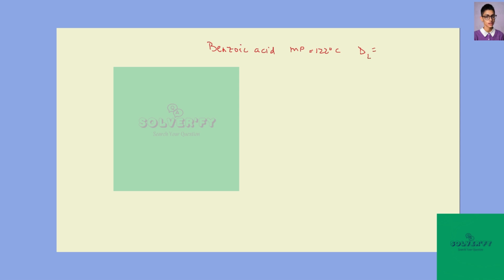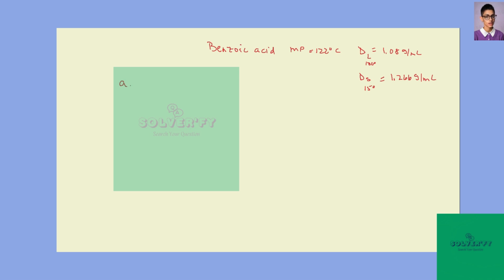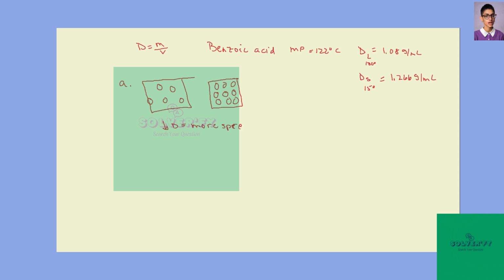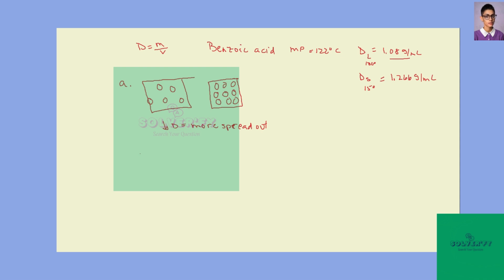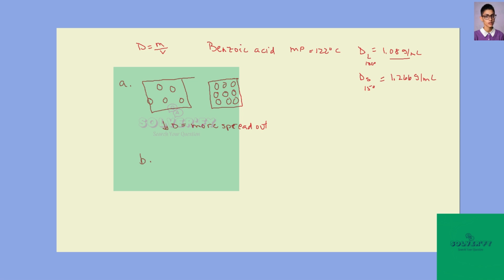[Chemistry] Benzoic acid, melts at The density in the liquid state at is 1.08 The density of sol